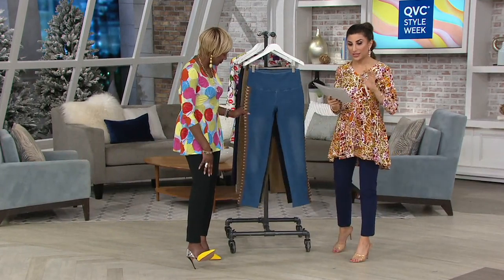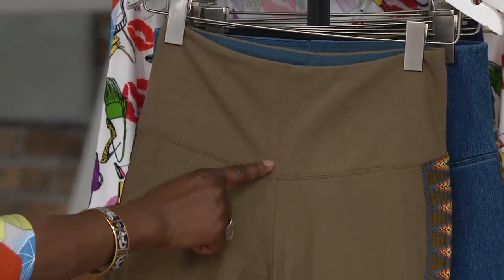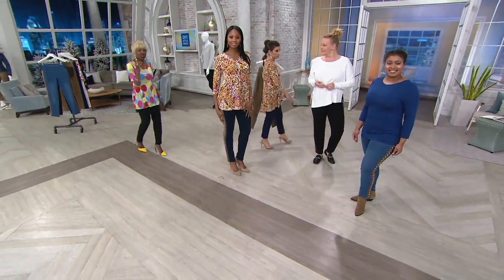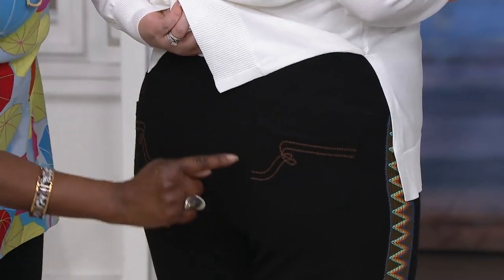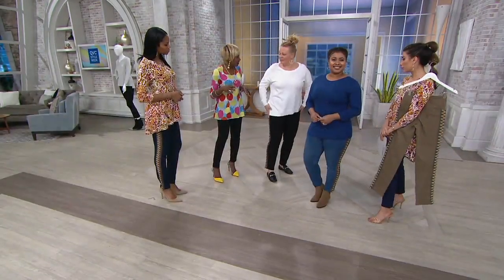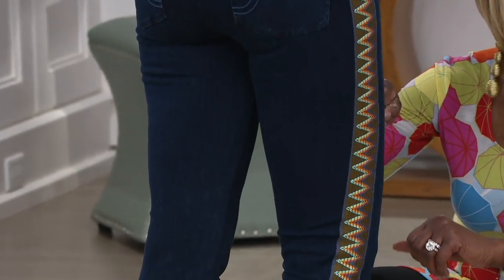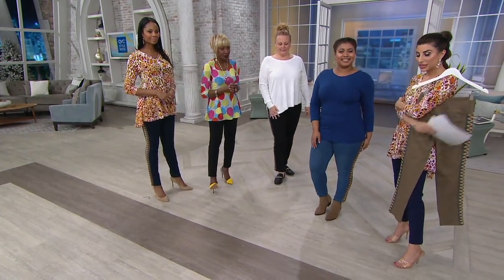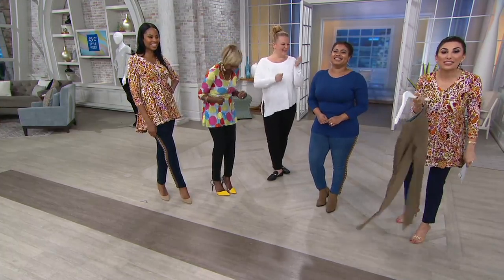Women with Control Prime Stretch Denim Jeans with Side Trim on QVC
Women with Control Prime Stretch Denim Jeans with Side Trim